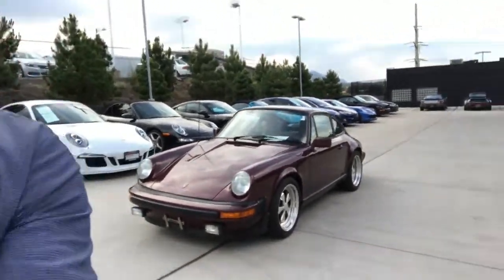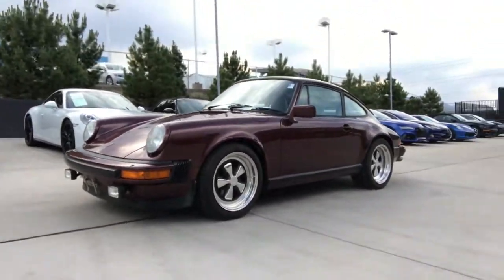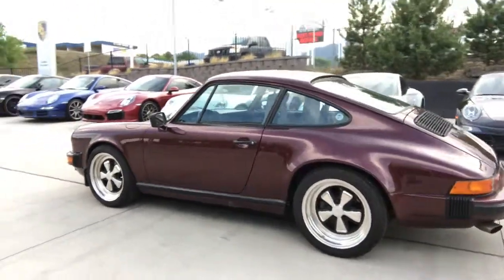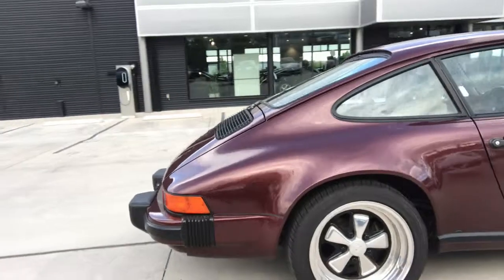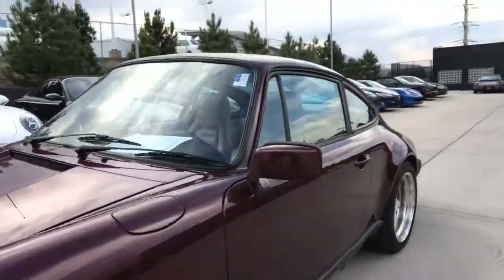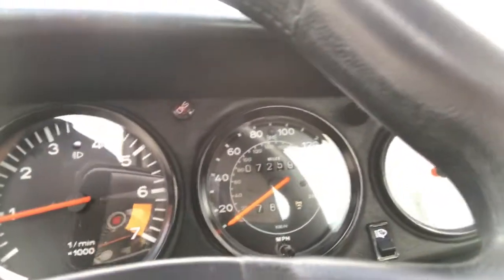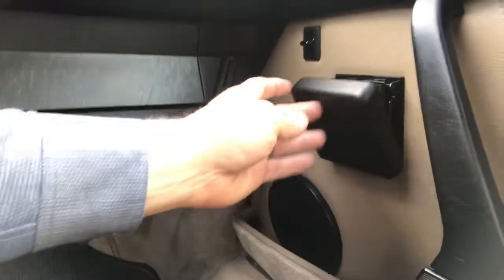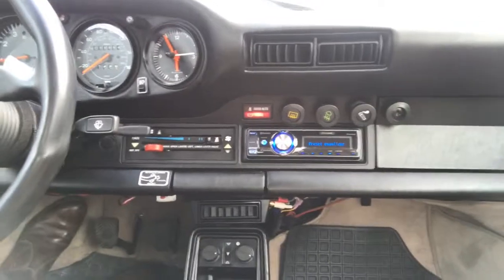1983 Porsche 911 SC